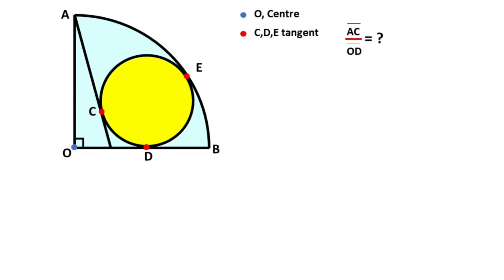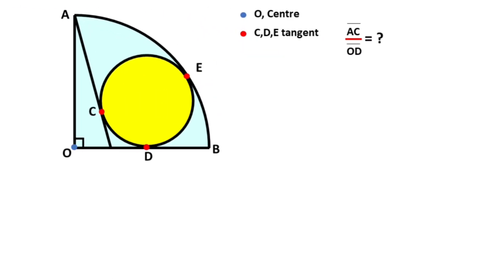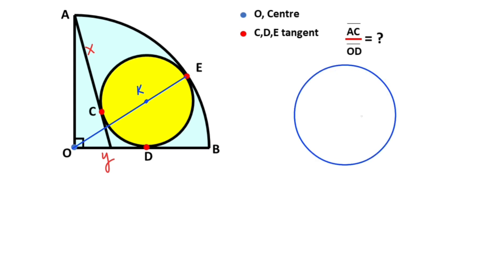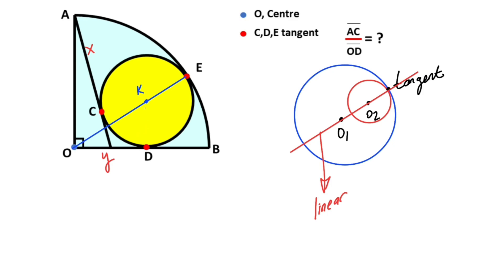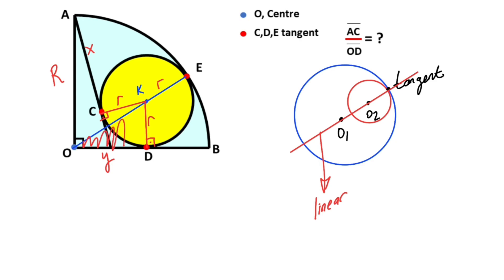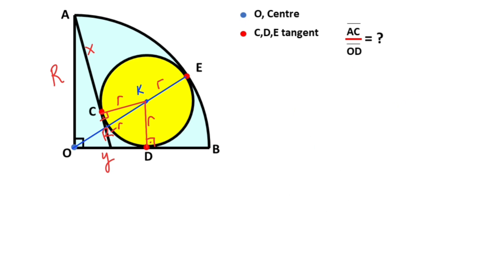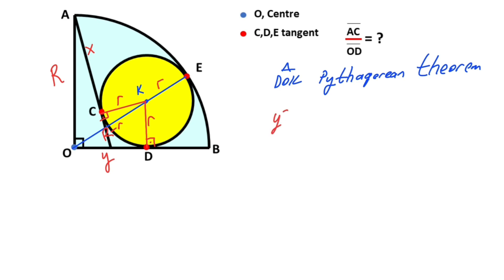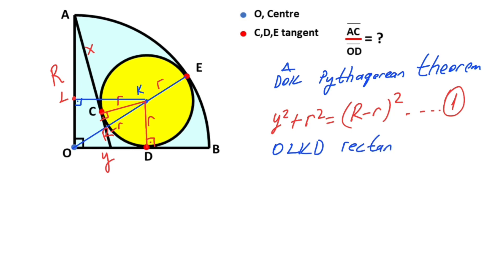Prepare to Be Amazed by This Solution: Finding the X / Y Ratio in the Quarter Circle | Geometry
In this video we will calculate the X / Y Ratio in the quarter circle.Watch and improve your geometry skill.